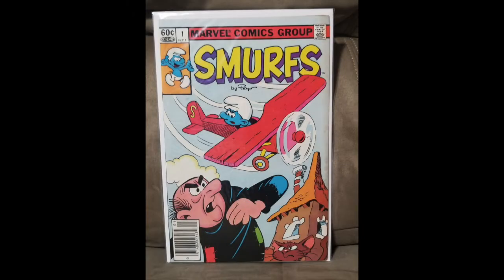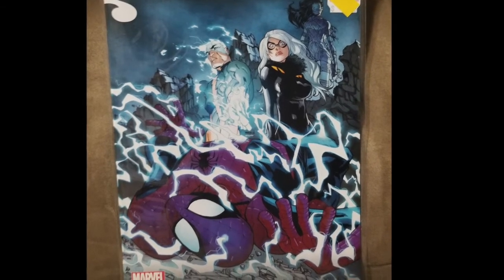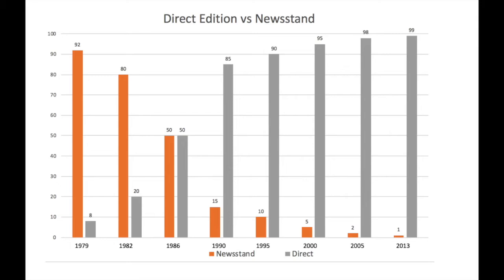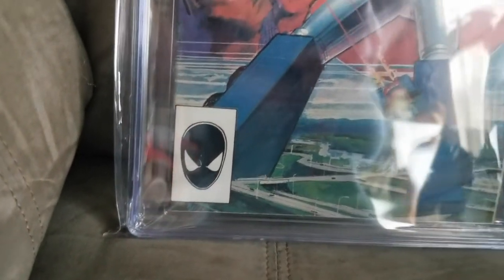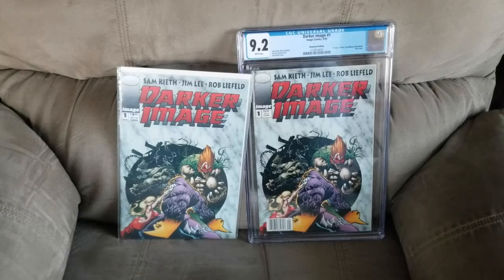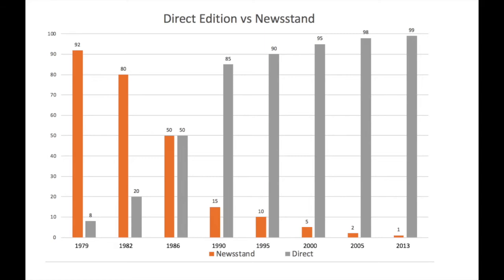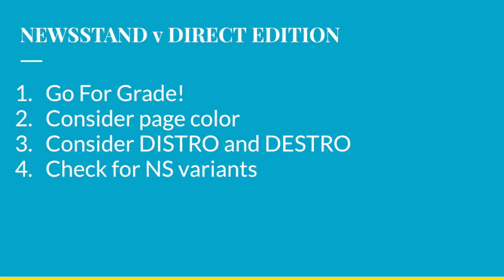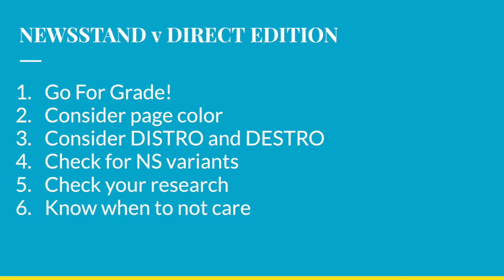Collecting Comic Books: Direct Edition versus Newsstand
In this video, I discuss the differences between newsstand and direct edition comics, how to tell them apart, why it matters, when it maters (and when it does not), and how this information can be used to inform your purchase. This video only applies to comics published 1979 and later.